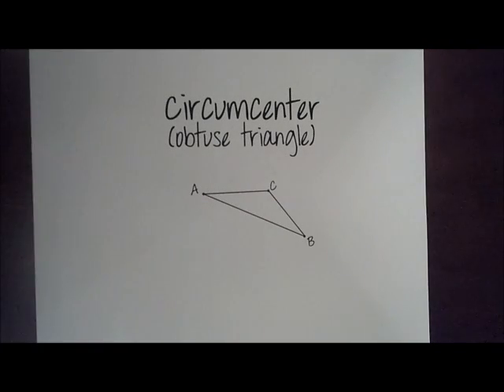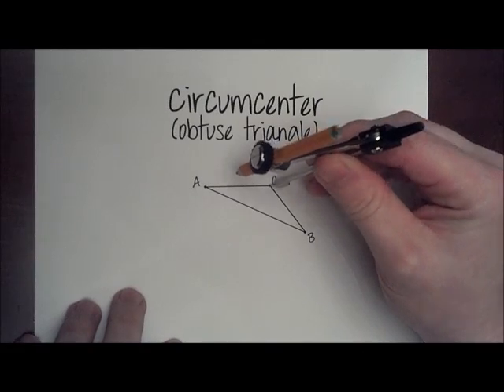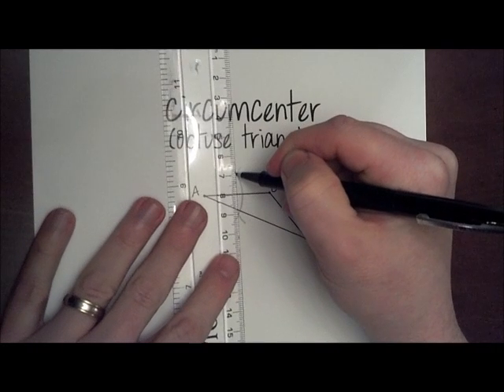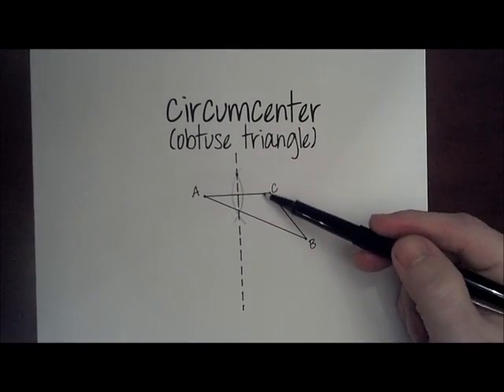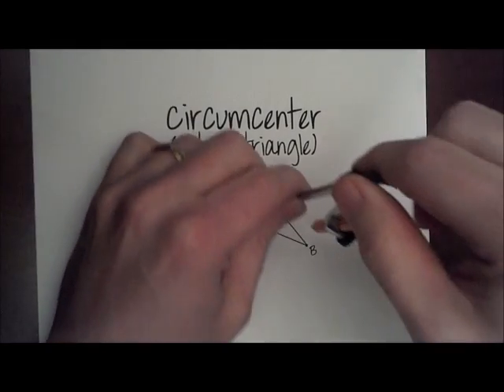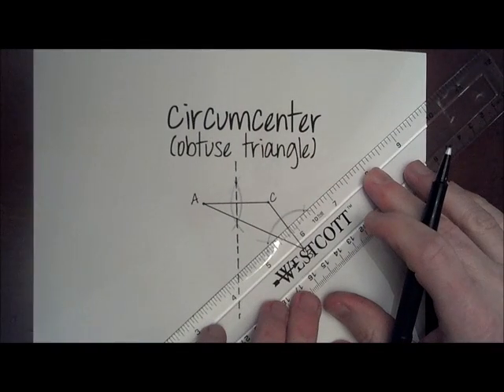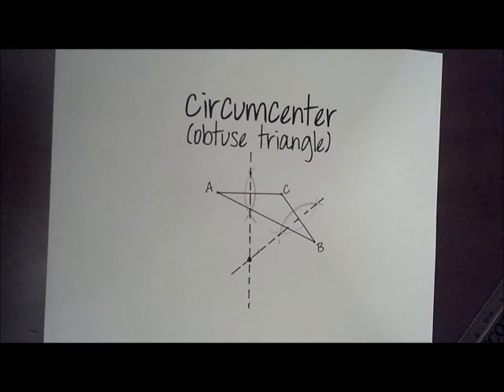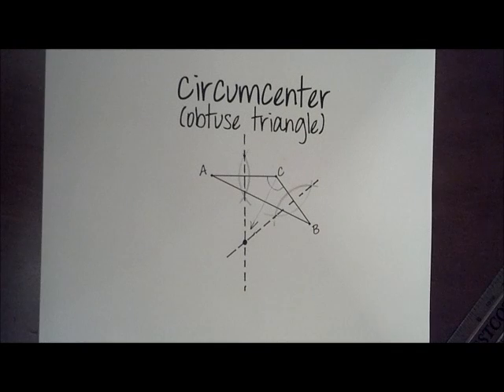Construction 16 (Circumcenter -Obtuse Triangle).wmv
A short video for Unit 6 Review of Constructing the Circumcenter of an Obtuse Triangle - Fundamental Geometry